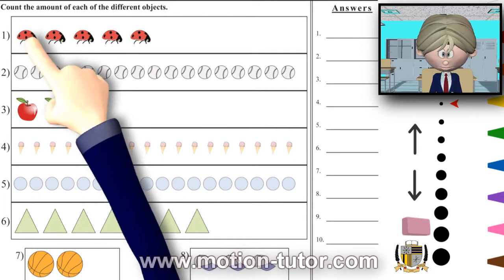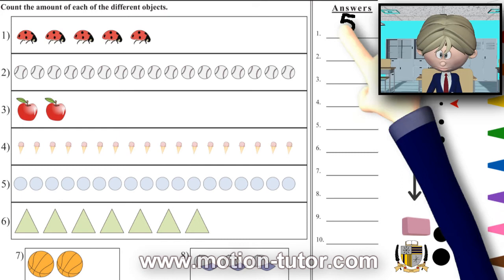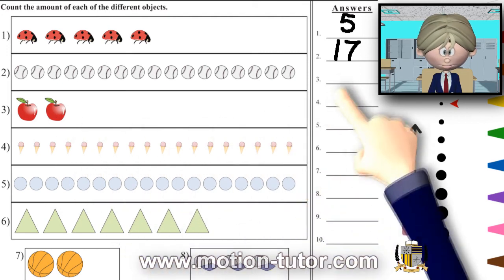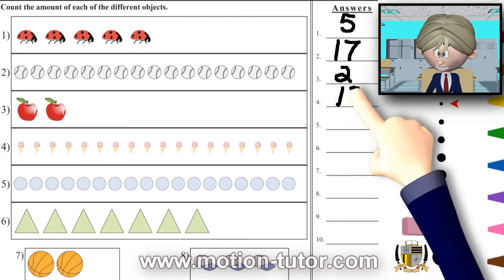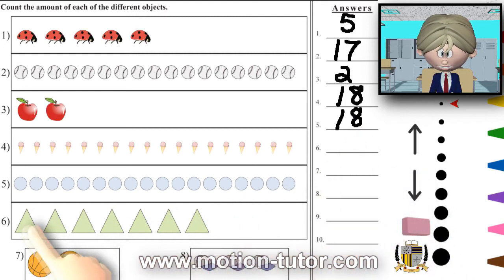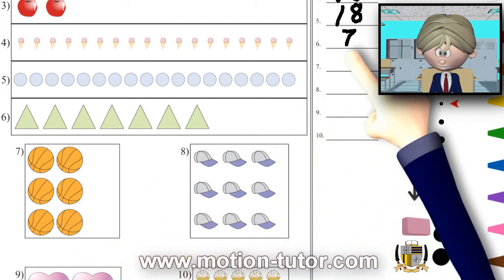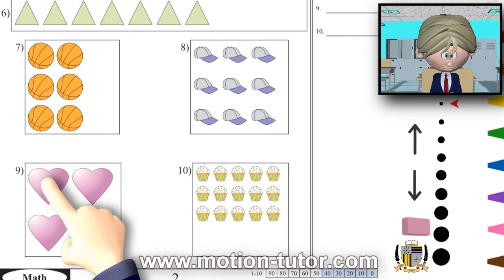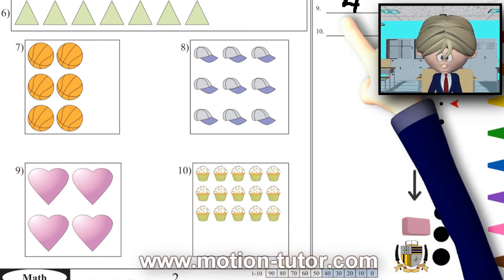Kindergarten Math Counting Objects Worksheet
This video is a kindergarten lesson on counting objects. You can follow along with the exact worksheet